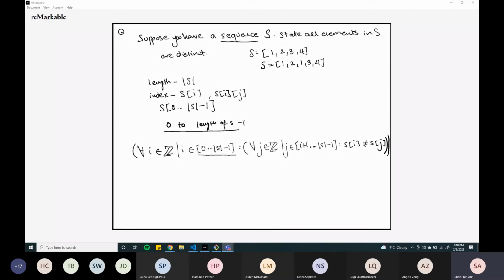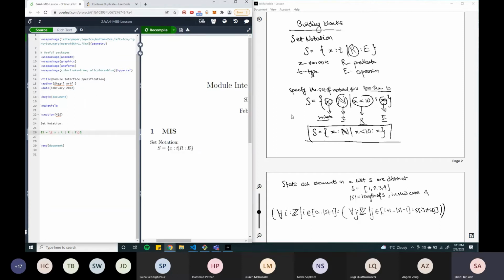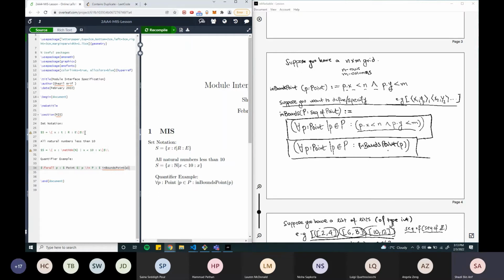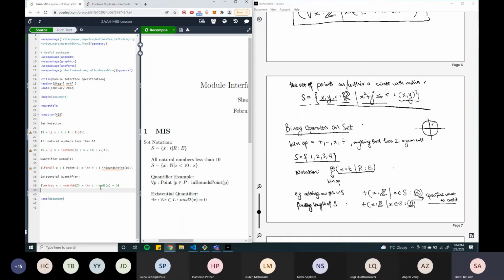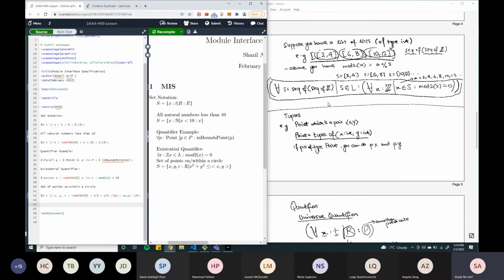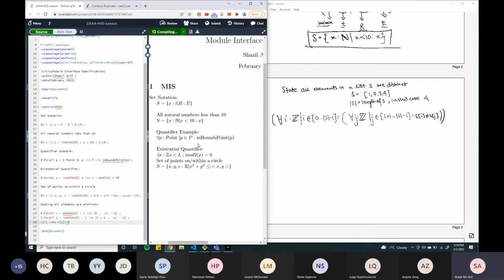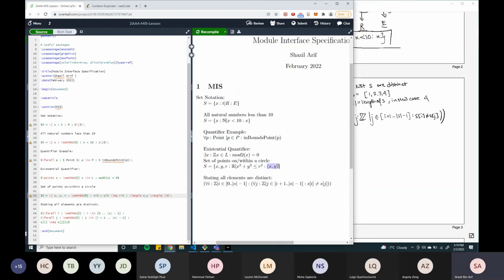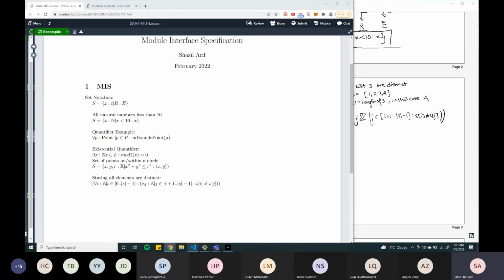Software Engineering 2AA4: Writing an MIS in LaTeX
This is part two of a three part lesson where we look at how to formally specify the interface of a module, write it up in LaTeX and finally translate the specification to code.

In this part we write up an MIS in LaTeX

This is part of the Software Engineering 2AA4/Comp Sci 2ME3 course at McMaster University